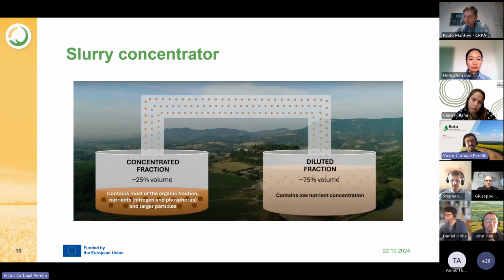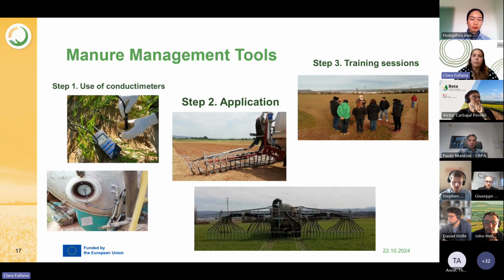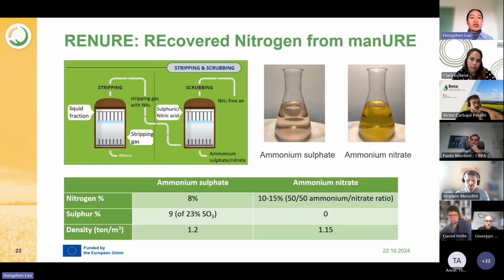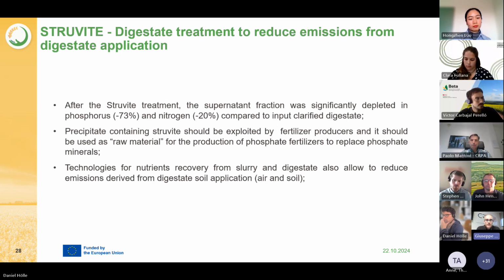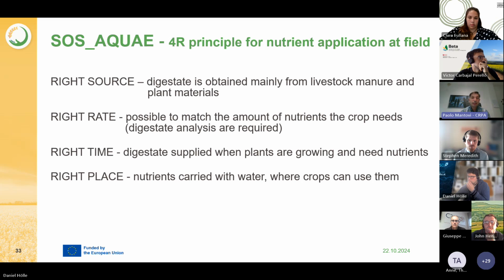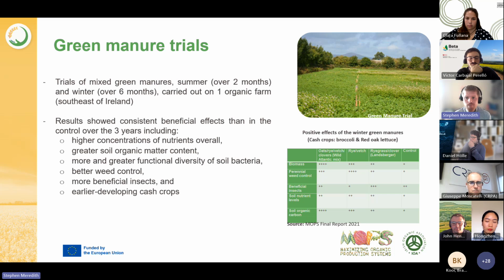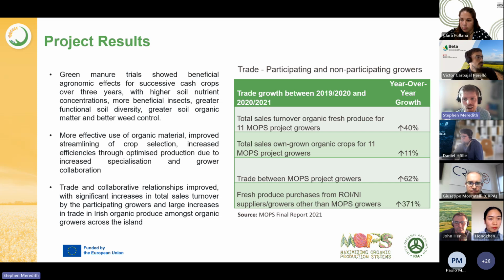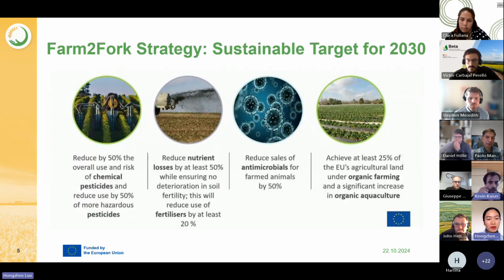NUTRI-KNOW Webinar: Fertiliser Application E03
This webinar will focus on fertiliser application strategies to improve nutrient efficiency and reduce environmental impact. The session will cover practical tools like slurry concentrators and conductometers that support on-site nutrient monitoring and precision fertilisation. We will also explore the application of struvite and ammonium salts recovered from agro-wastes. Accordingly, recommendations will be provided for efficient application practice, integrating soil, crop, fertiliser and water managements.